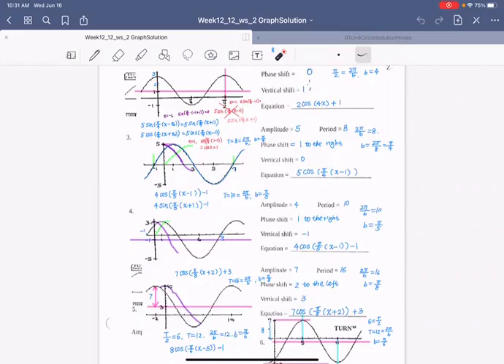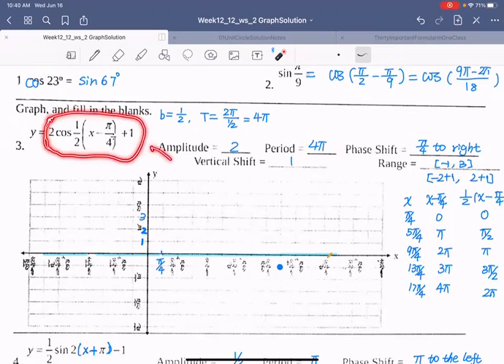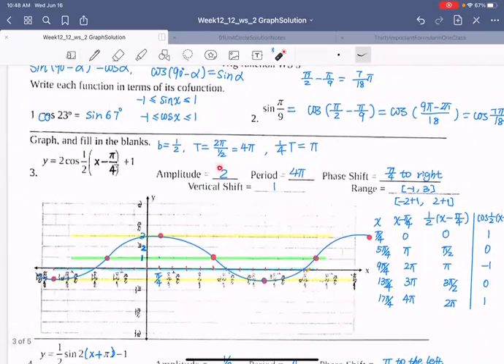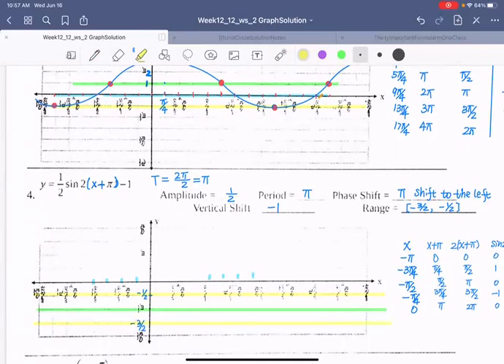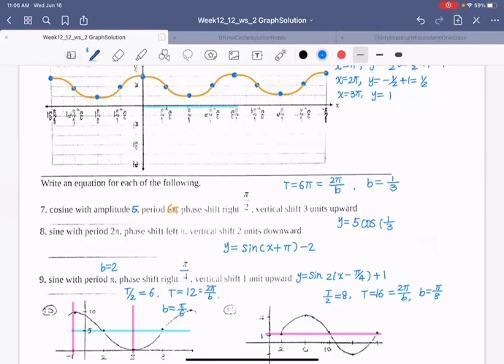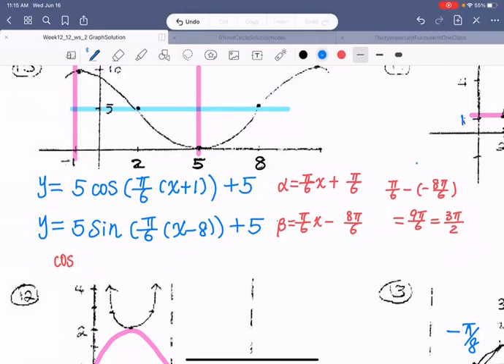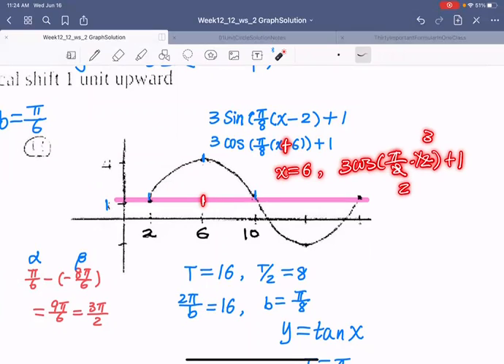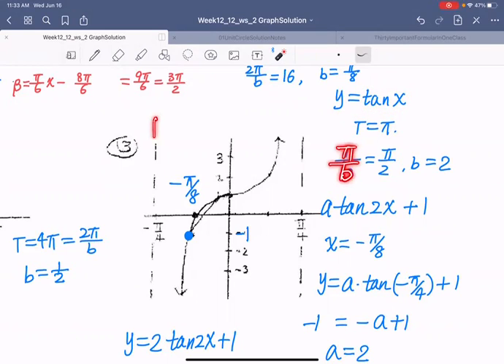PreCalculus Summer GB Class 04 Sin Cos Function with Phase Shift Graphing